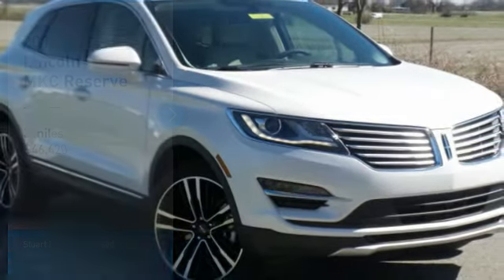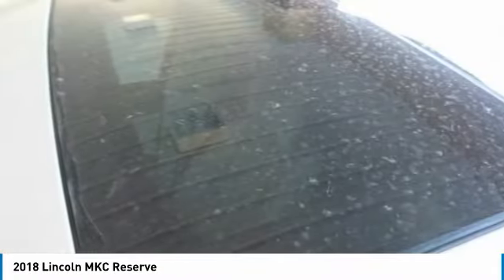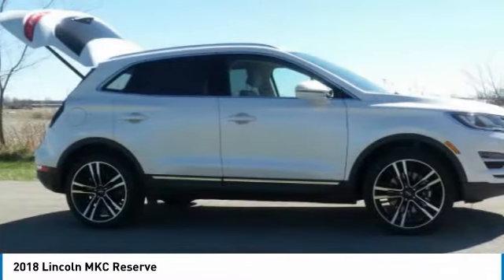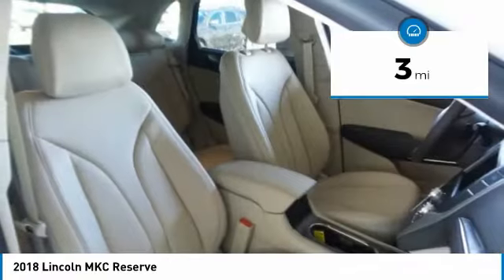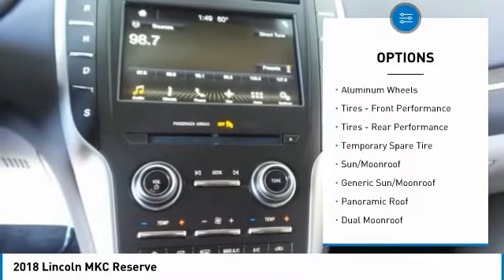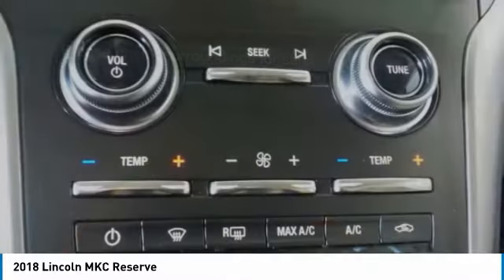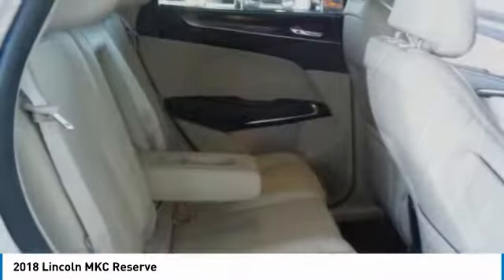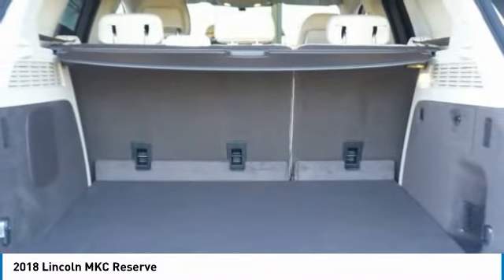2018 Lincoln MKC T8888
2018 LINCOLN MKC Danville, KY
Stock# T8888

NAVIGATION, AWD, REAR BACK-UP CAMERA, ECO BOOST, DUAL POWER SEATS, SHOWROOM CONDITION, KEYLESS ENTRY PAD, and DUAL ZONE CLIMATE CONTROL. There isn't a better SUV than this outstanding 2018 Lincoln MKC. Have one less thing on your mind with this trouble-free Lincoln MKC.

35 minutes south of Lexington. See why it's easy to do business with us!

At Stuart Powell Ford Mazda we offer Market Based Pricing so please call to check on the availability of this vehicle. We'll buy your vehicle, even if you don't buy ours Robbie
We are committed to getting you financed and have rates as low as 0%.